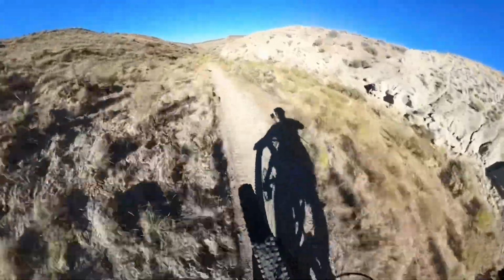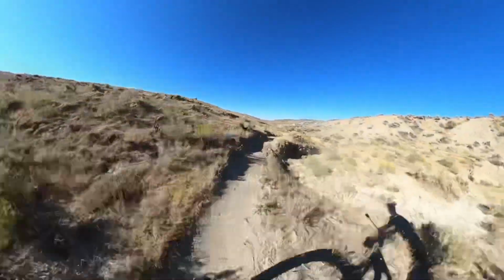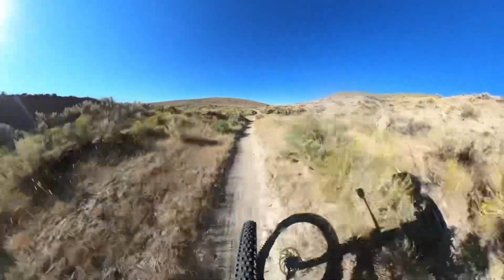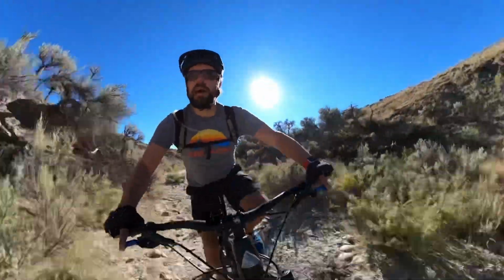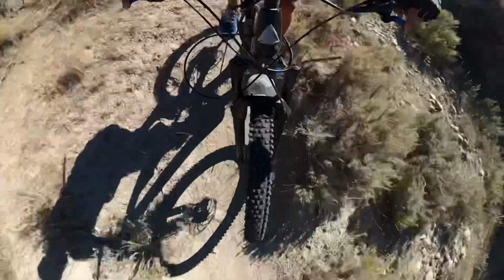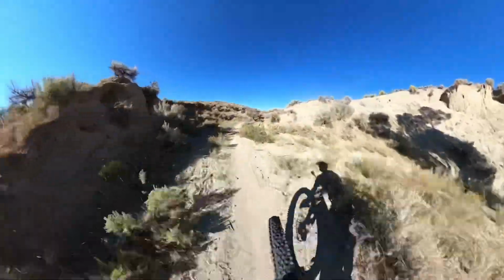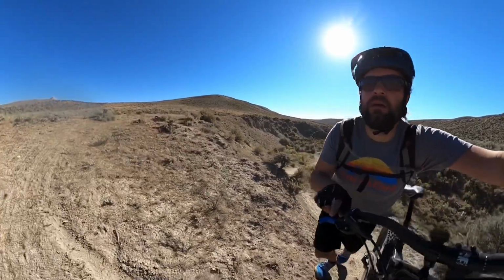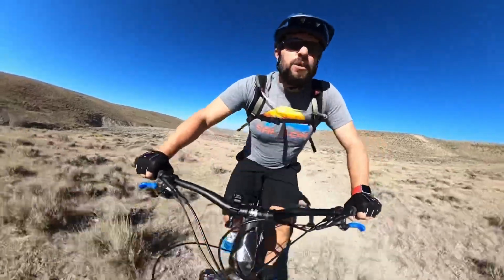Tyler Draw Trail: Pinedale, Wyoming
Tyler Draw mountain bike trail located south of Pinedale, Wyoming. This is a great beginner trail for those new to the sport of mountain biking. It is also a fun trail for experienced bikers looking for quick little downhill ride. This video shows the entire downhill section of the trail.